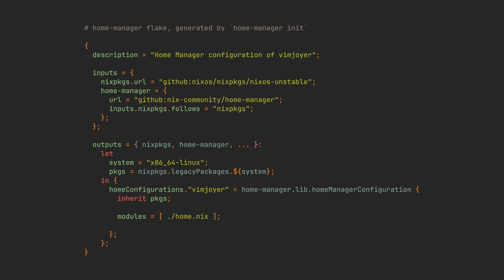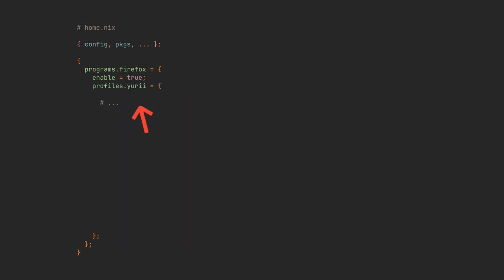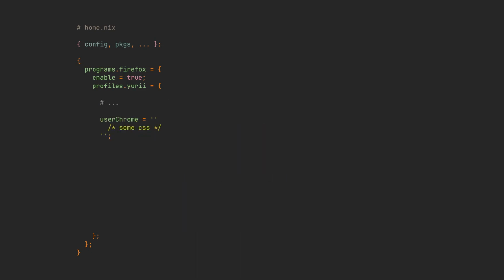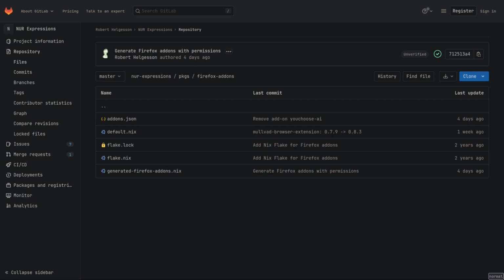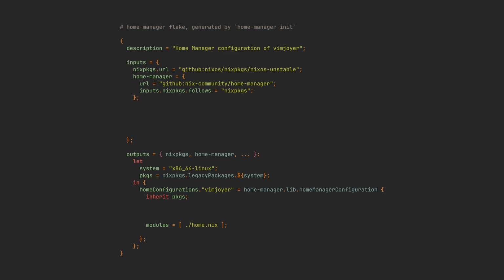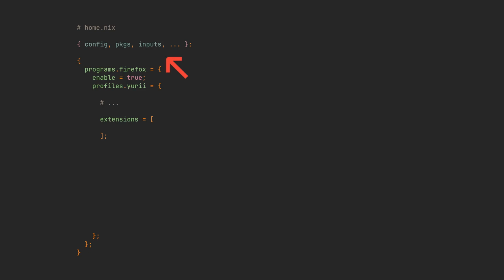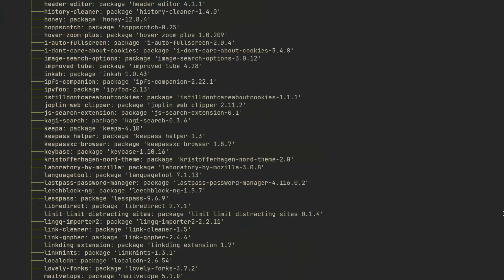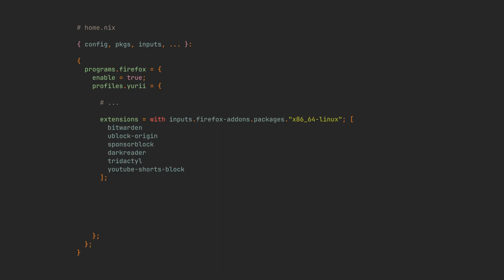Using Nix to Declare Your Browser!